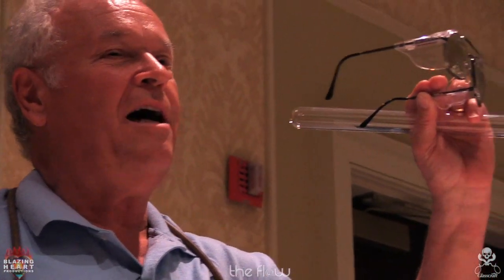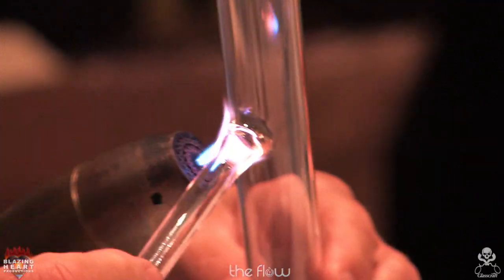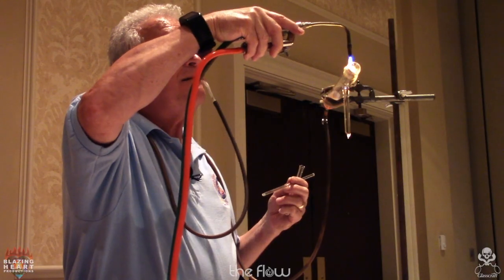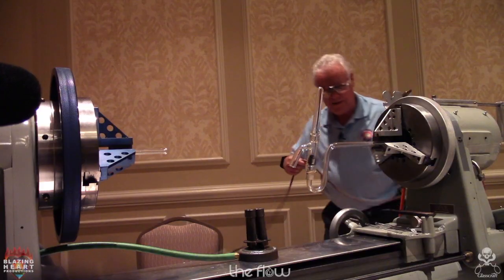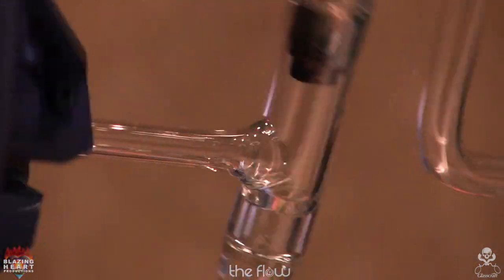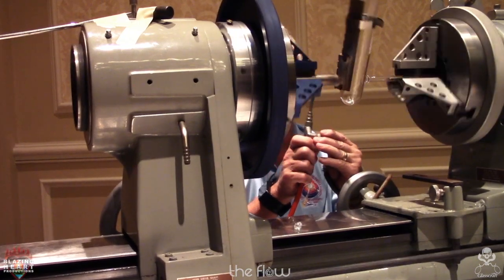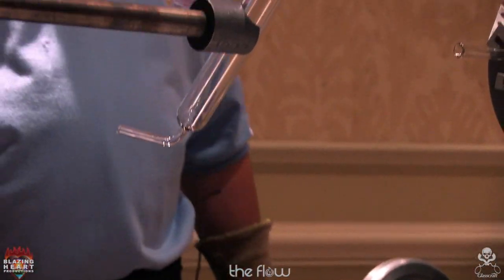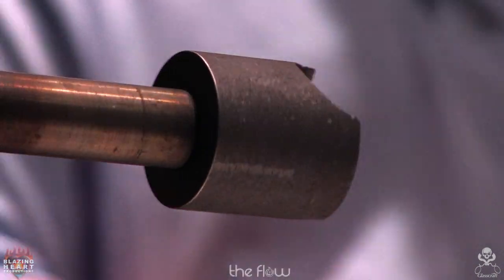ASGS 63rd PT1 3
The Flow magazine teamed up with The American Scientific Glassblowers Society to help spread their vast library of scientific flameworking knowledge. The ASGS has video archives of glassblowing techniques that go back to the 80s, but access to this content has been very limited. We are hoping to help get this information out to all glassblowers, scientific or not, as well as spread the word about the ASGS. Note- Again, some of these videos were recorded in the 80s, and the quality reflects the time. They are provided as is!

Click any video to get 30 day access for $10, or access all of them for $60 (Excludes modern ASGS Symposium webinars)! The collection currently includes over 150 videos. ASGS Members can watch for free!

For ASGS Members- Just click on the video you would like to watch, click either Playlist or Video ticket, select ASGS Member Access, click proceed to payment and then enter your login info for the ASGS site in the popup window in order to get access.

Theflowmagazine.com ~ All Videos ~ ASGS Scientific Glass Blowing Technique Videos